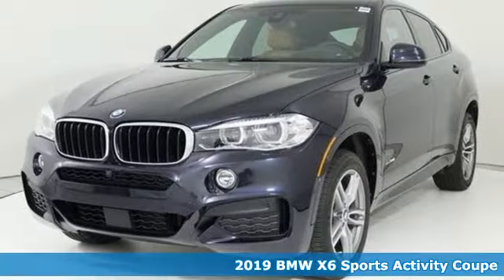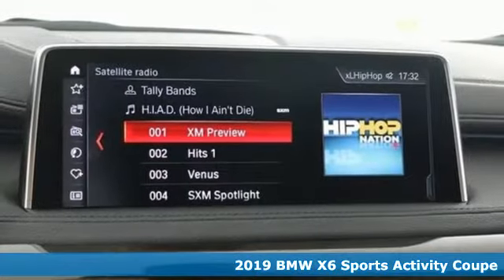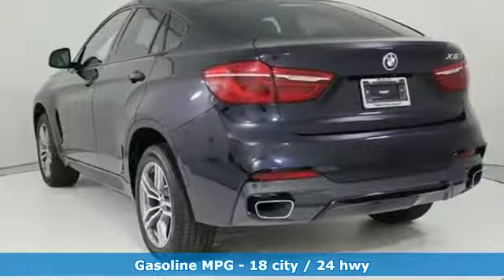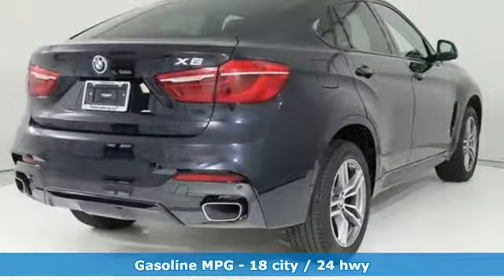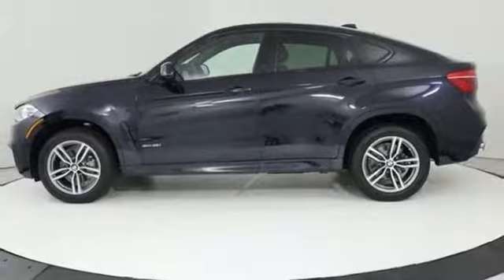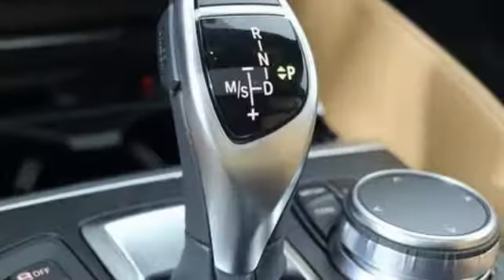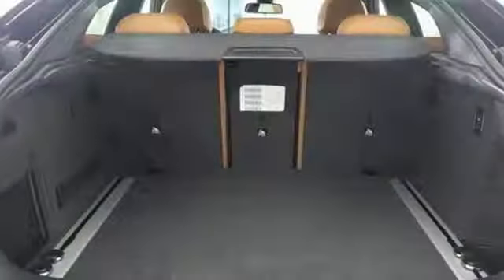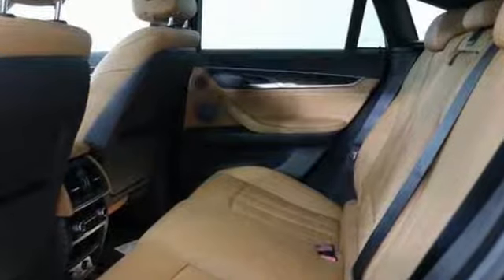Used 2019 BMW X6 Baltimore MD Washington DC, MD T90105L - SOLD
Year: 2019
Make: BMW
Model: X6
Trim: xDrive35i Sports Activity Coupe
Engine: 3.0L Straight 6 Cylinder Engine
Transmission: AUTOMATIC
Color: Carbon Black Metallic
Interior: Cognac Dakota Leather
Stock #: T90105L
VIN: 5UXKU2C52K0Z62835
CARFAX 1-Owner. EPA 24 MPG Hwy/18 MPG City! NAV, Heated Leather Seats, Sunroof, iPod/MP3 Input, Power Liftgate, All Wheel Drive, Turbo, harman/kardon SURROUND SOUND SYSTEM, HEAD-UP DISPLAY, HEATED STEERING WHEEL. AND MORE! KEY FEATURES INCLUDE: Leather Seats, Navigation, Sunroof, All Wheel Drive, Power Liftgate, Heated Driver Seat, Turbocharged OPTION PACKAGES: M SPORT PACKAGE M foot rest and M door sills, Aluminum Hexagon Interior Trim, Hands-Free Trunk Opening Functionality, Shadowline Exterior Trim, SiriusXM Satellite Radio, 1 year All Access subscription, M Sport Pkg, Comfort Access Keyless Entry, Standard Suspension, 4-Zone Automatic Climate Control, Without Lines Designation Outside, Aerodynamic Kit, Sport Seats, Wheels: 19 x 9 M Light Alloy (Style 623M) Double spoke, M Steering Wheel, DRIVING ASSISTANCE PLUS PACKAGE ACC Stop/Go & Active Driving Assistant, Extended Collision Mitigation, HEAD-UP DISPLAY, harman/kardon SURROUND SOUND SYSTEM, PARKING ASSISTANCE PACKAGE Surround View Cameras, Parking Assistant, HEATED STEERING WHEEL. MORE ABOUT US: Our mission is to expedite the process by putting you in control. We provide price and payment quotes that detail and clarify any/all fees - no surprises. Our goal is to create an efficient and enjoyable experience every time you visit our dealership, BMW of Silver Spring is your local area BMW destination. DISCLAIMER: *Your additional costs are sales tax, tag and title fees for the state in which the vehicle will be registered, any dealer-installed options (if applicable) and a $299 dealer processing fee (not required by law). Prices are subject to change, and prior sales are excluded from these offers. While every reasonable effort is made to ensure the accuracy of this information Every Loaner Vehicle Internet Price includes current applicable manufacturer rebates and incentives, but certain conditions apply to some of these offers. Those offers and conditions may require financing through BMW Financial Services. THIS VEHICLE IS USED AS A LOANER IN OUR BMWSERVICE DEPARTMENT.

Address:
3211 Automobile Boulevard